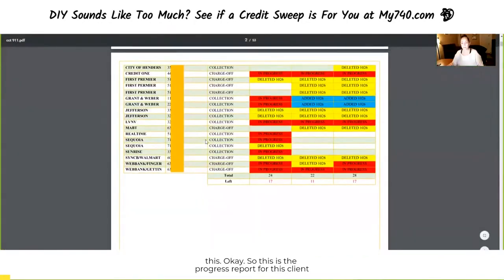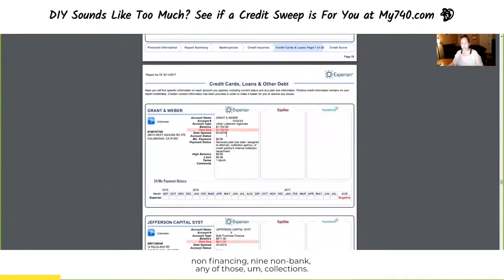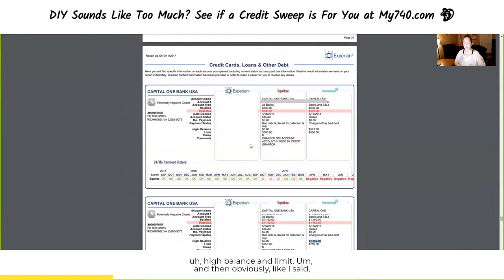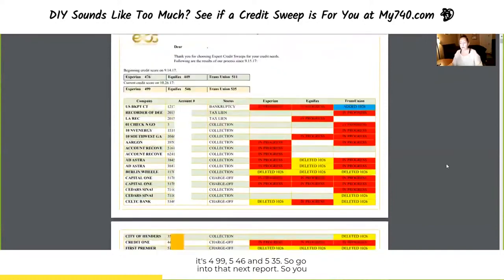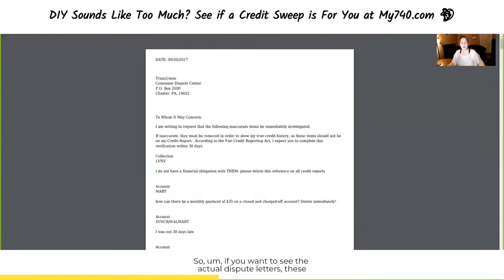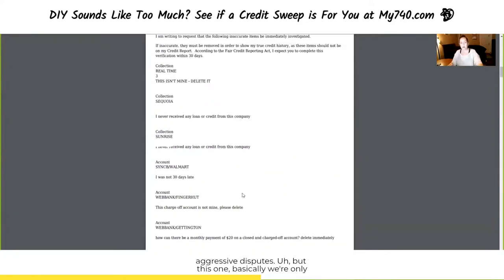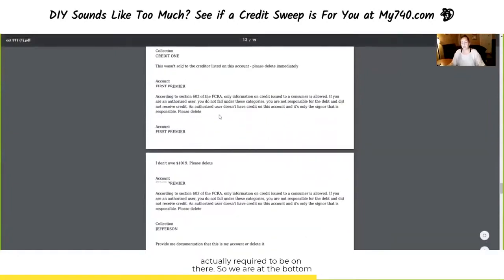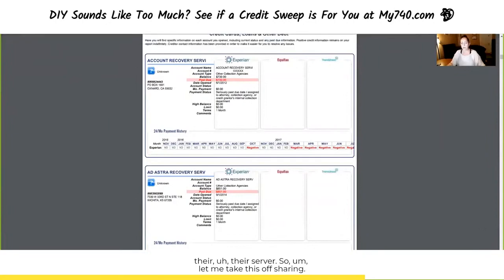How to get SUPER FAST, Maximum Deletions on ANY Credit File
🔮 Today we're talking about how to get super fast deletions and how to fix your credit. of you would like to see if I can fix your credit for yo head